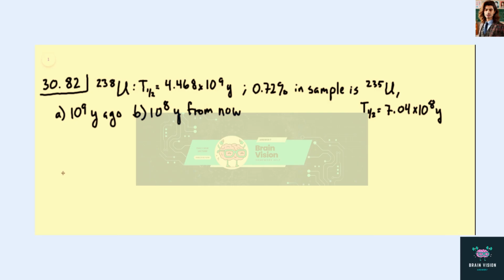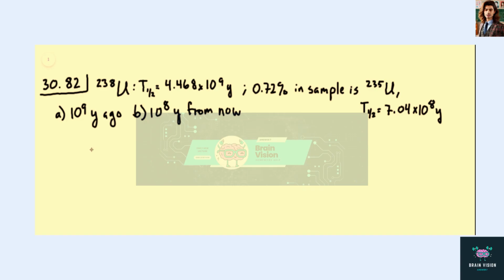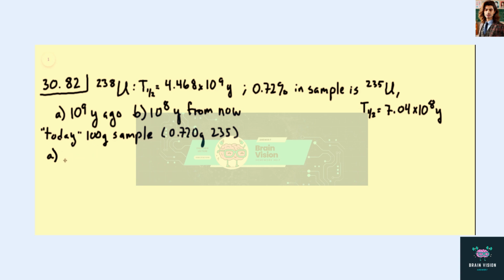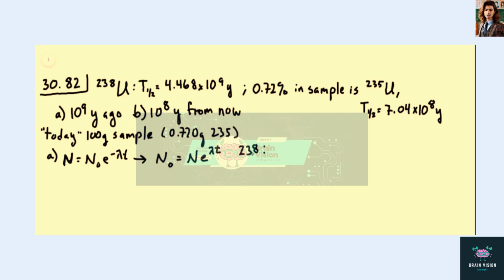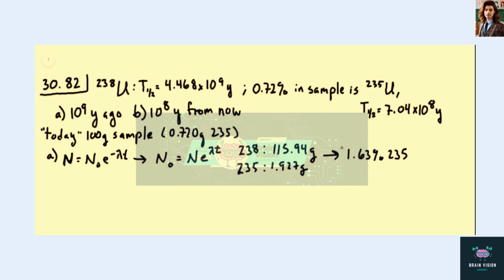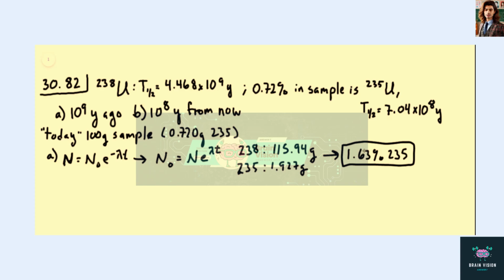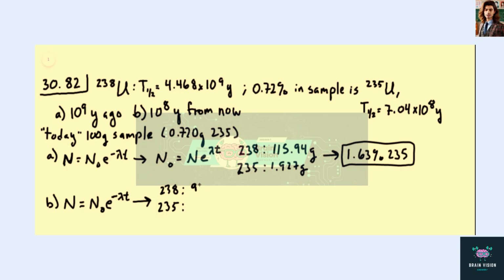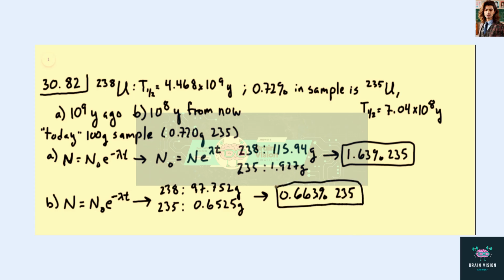Almost all of naturally occurring uranium is U with a half-life of 4.468 10 yr. Most of the rest of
Almost all of naturally occurring uranium is U with a half-life of 4.468 10 yr. Most of the rest of natural uranium is U with a half-life of 7.04 10 yr. Today a sample contains 0.720% U. ( ) What was this percentage 1.0 billion years ago? ( ) What percentage of uranium will be U 100 million years from now?